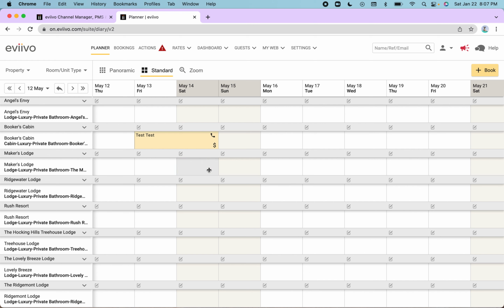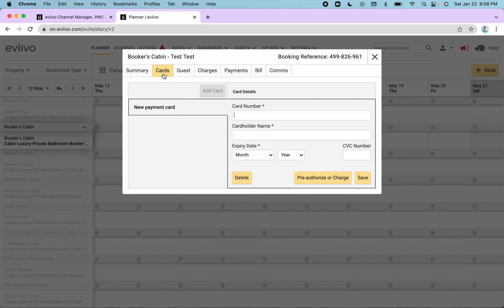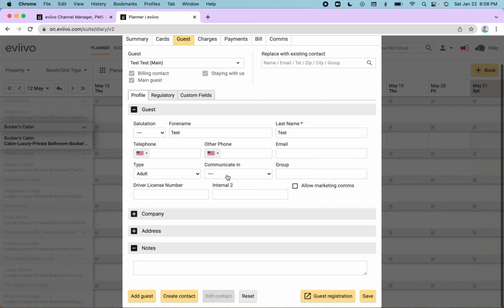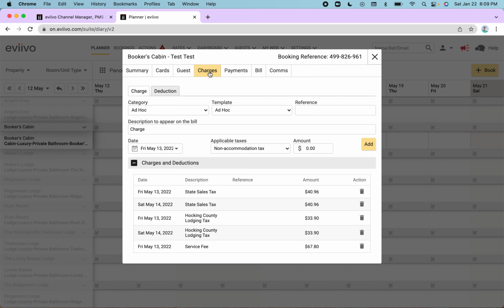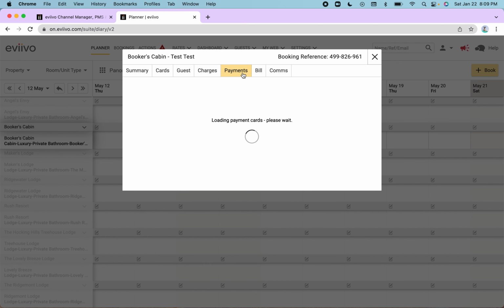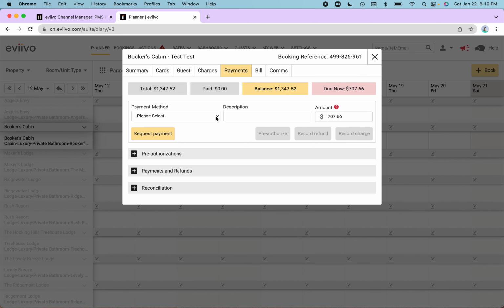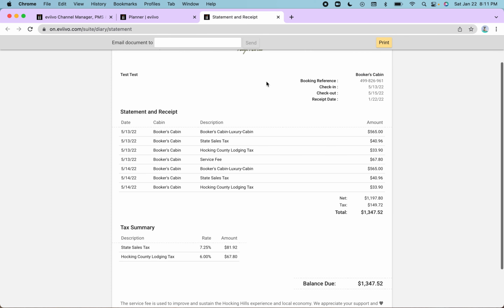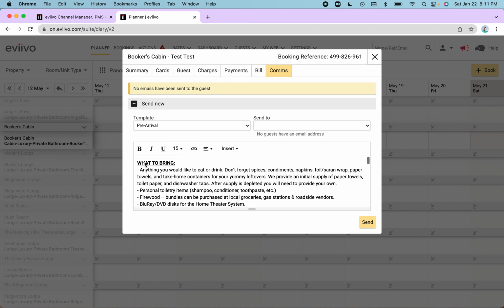Eviivo - Basic Overview of a Reservation Tab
This video shows a basic overview of a guest's reservation.